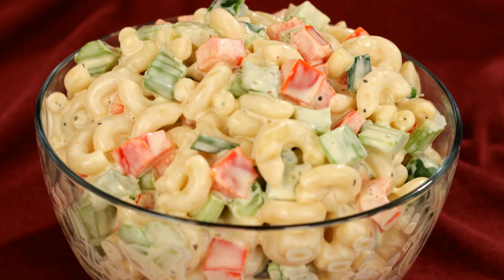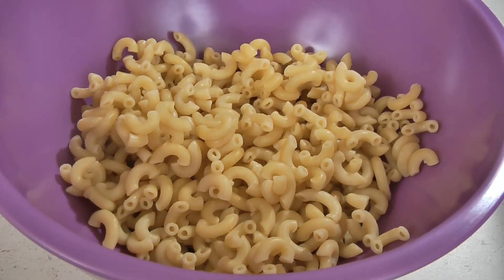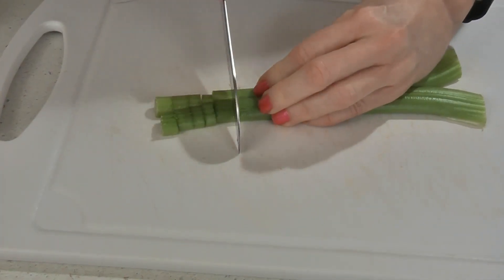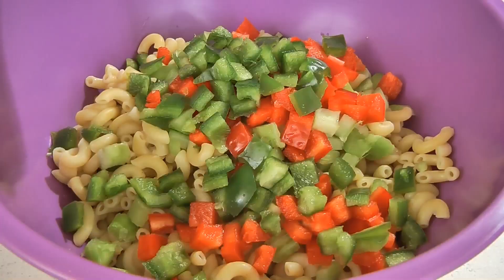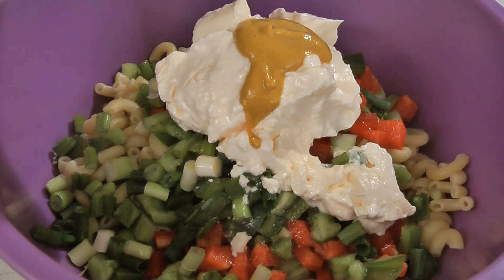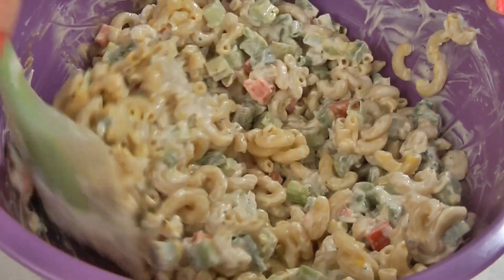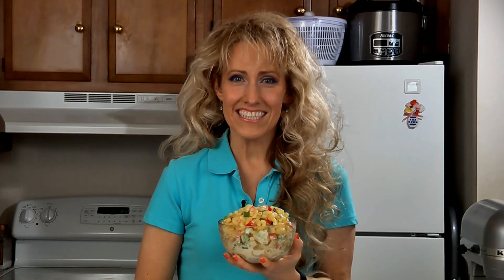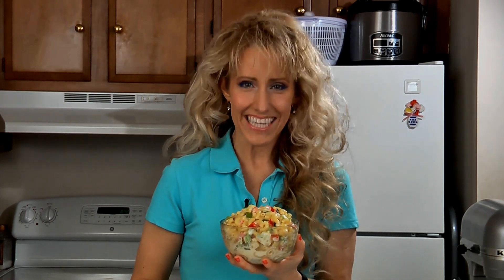Macaroni Salad Recipe - Amy Lynn's Kitchen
This is a flavorful, crunchy macaroni salad that is easy to throw together.